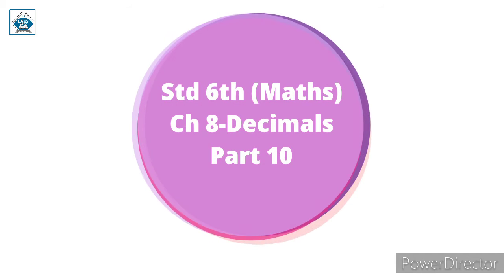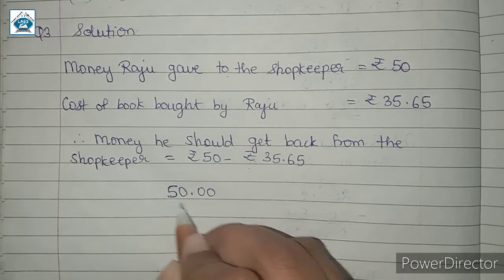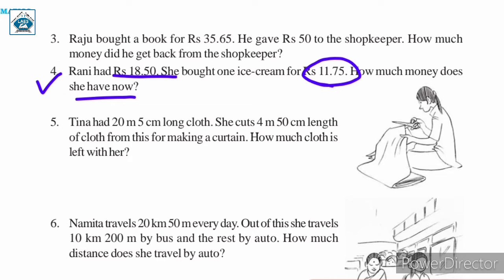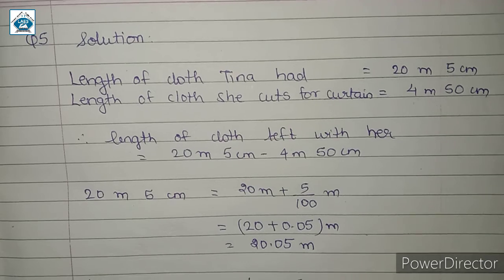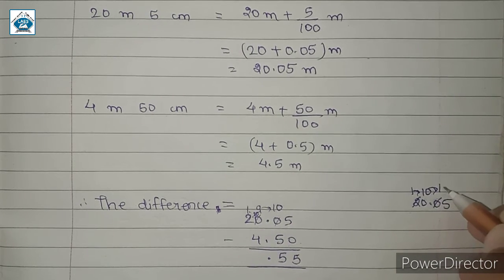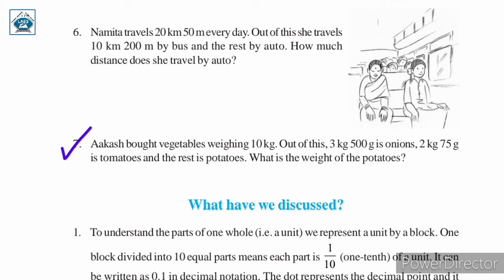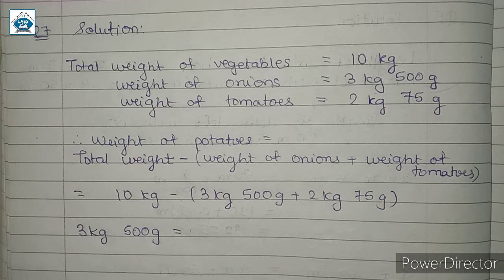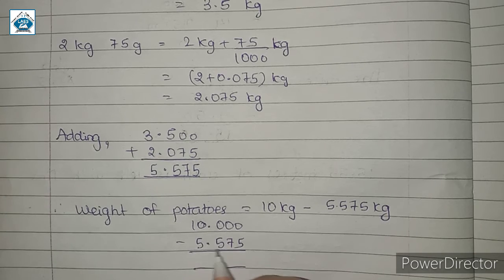Std 6th Maths Ch-8 Decimals Part-10